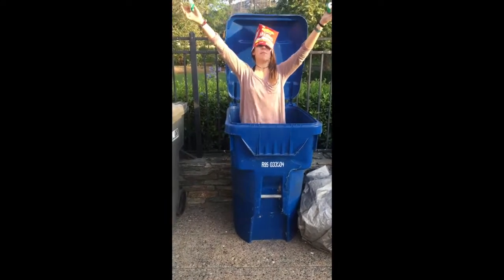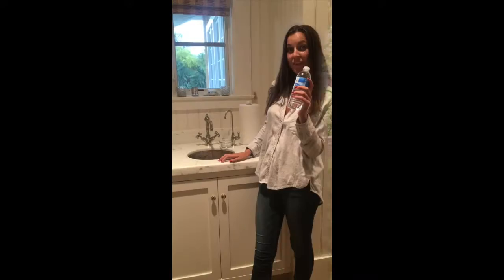Environmental Science Chemistry Informational Video YUH